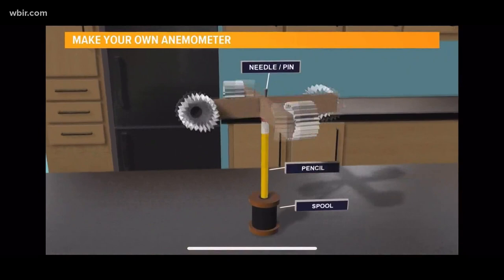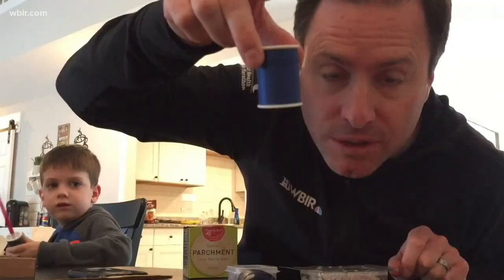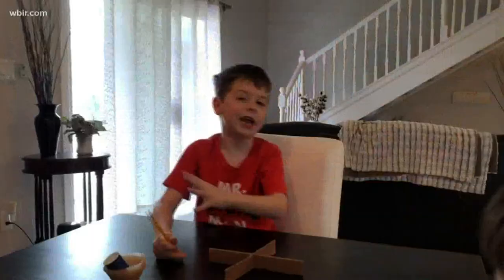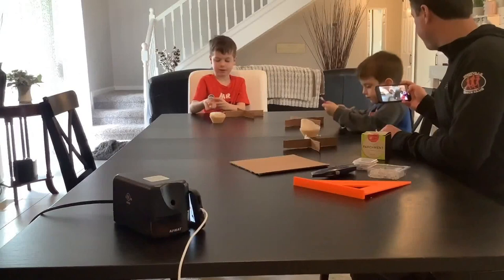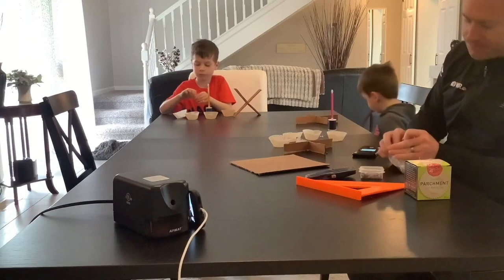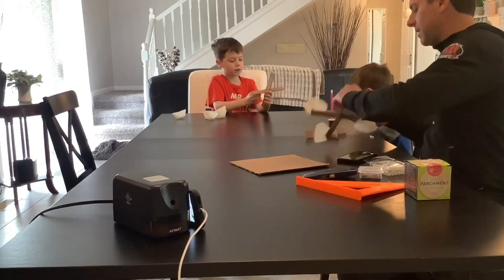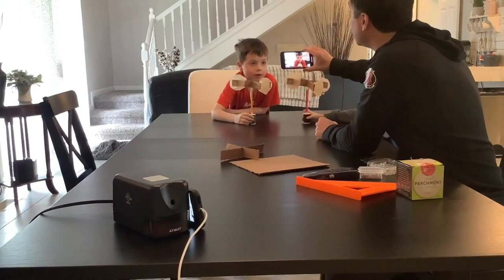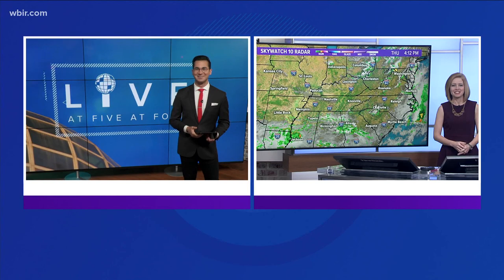Mike Witcher and sons build an anemometer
Mike Witcher and his sons share a fun science craft. June 25, 2020-4pm.